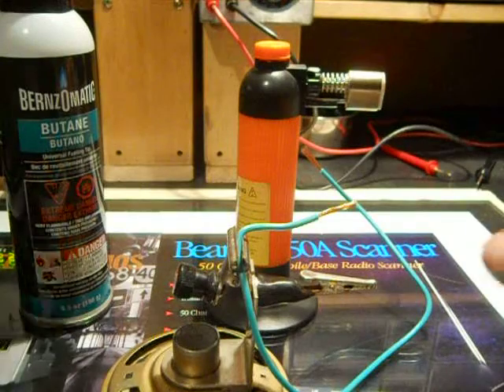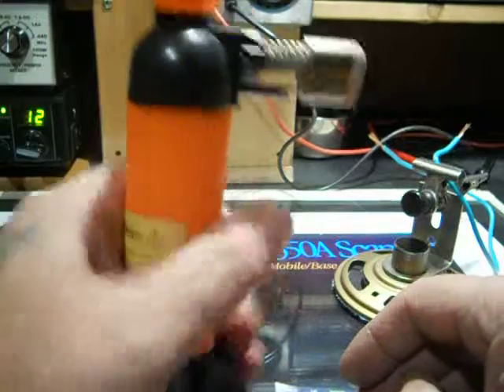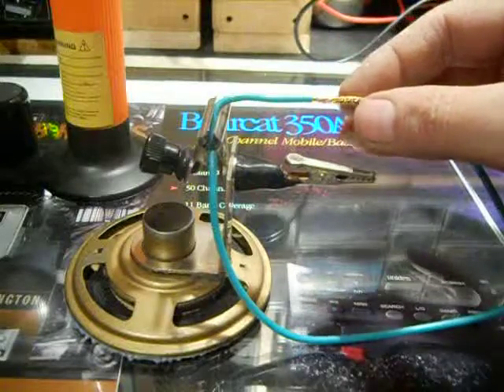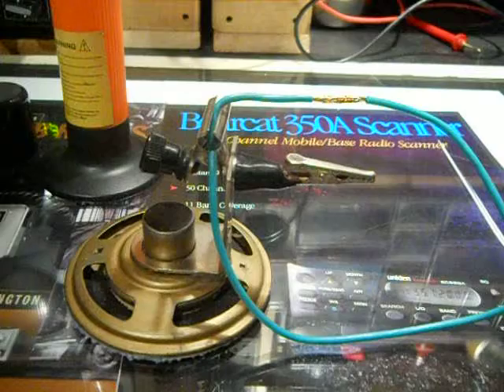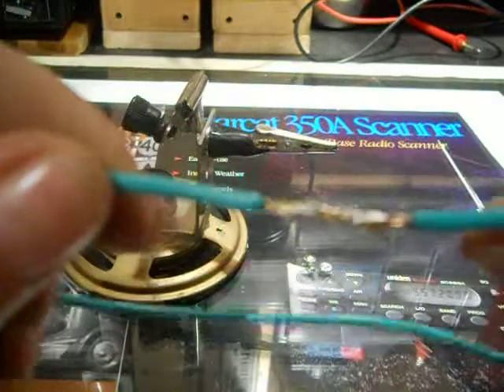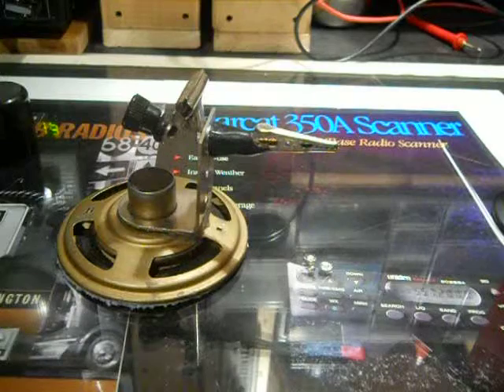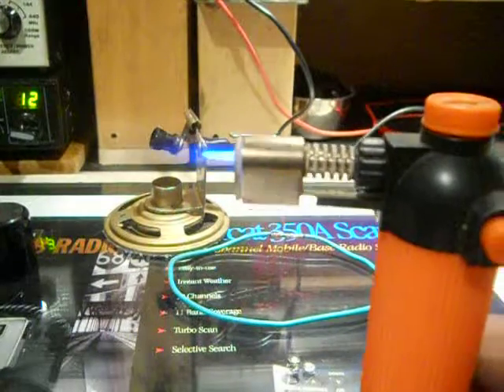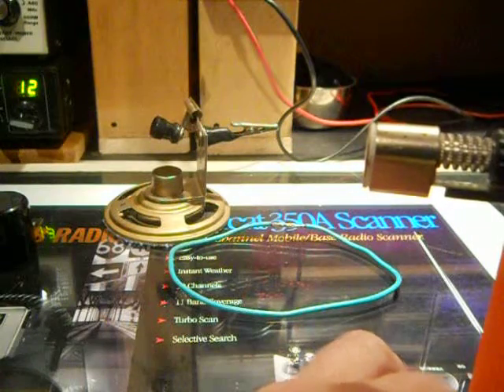BUTANE TORCH (RE REVIEW )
How to solder with butane torch and how to refill with butane